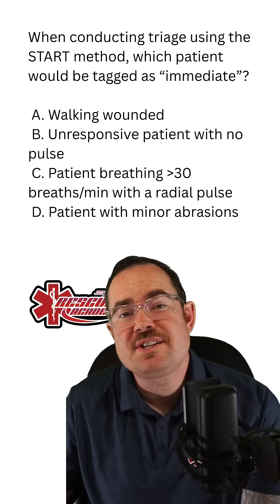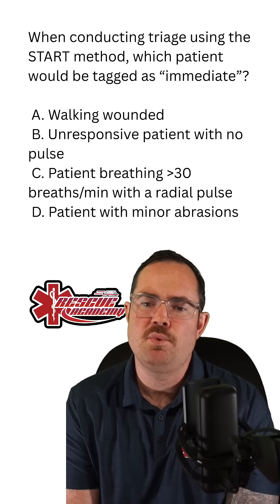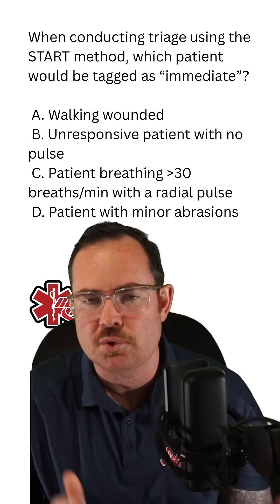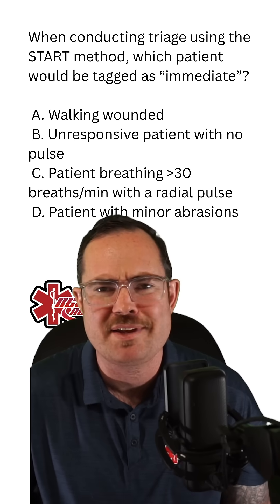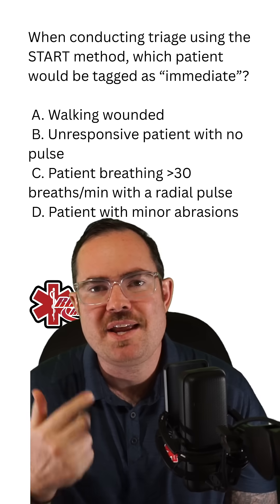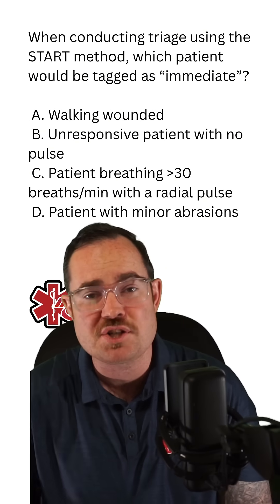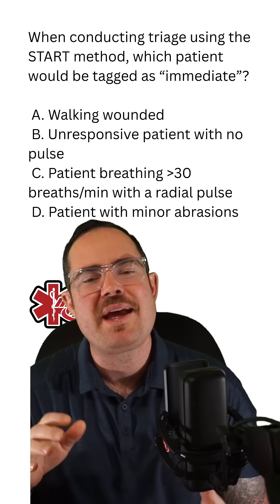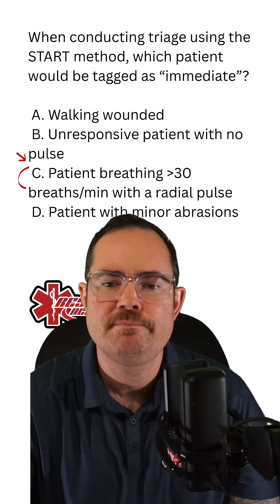START Triage?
When answer START triage questions, always think Respirations, Perfusion, and Mentation (RPM). 30:2:Can do. Respirations greater than 30, delayed cap refill, or AMS will all be considered a red tag.